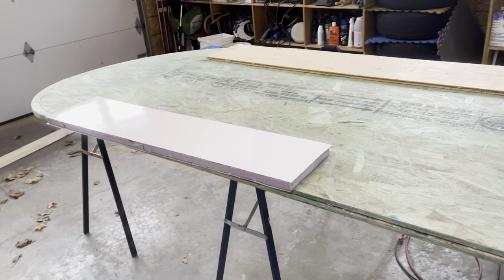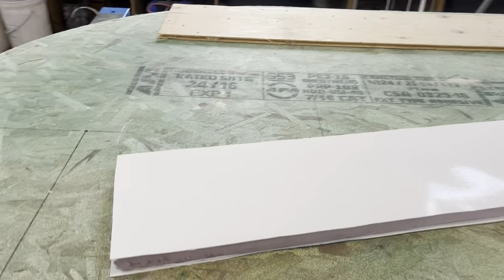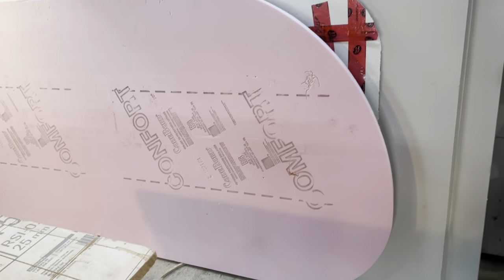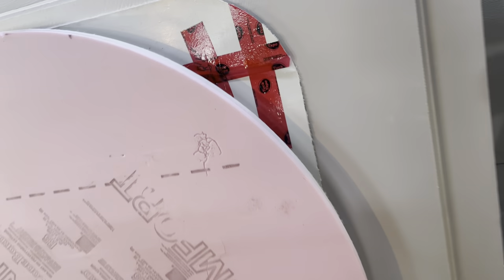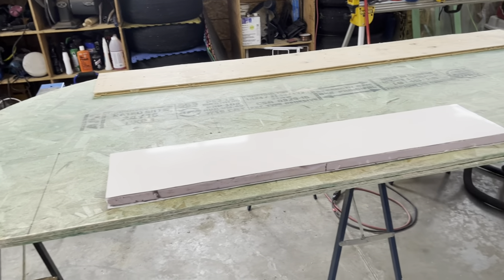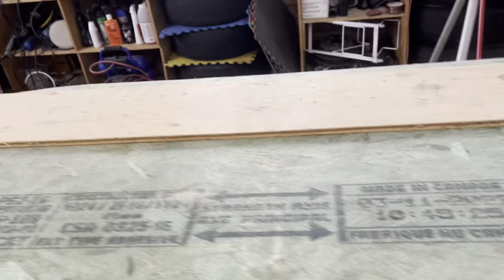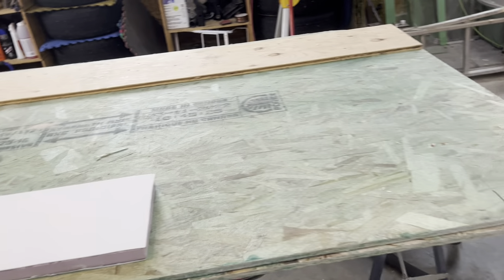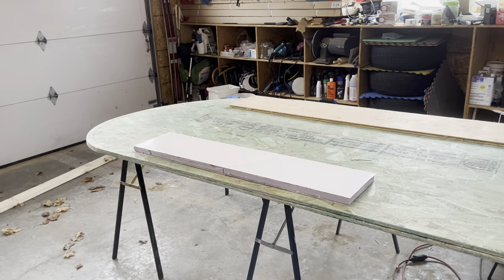Building a foamie teardrop #3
Explaining the construction method. Making a teardrop without wood, steel or aluminum framing. Extruded Polystyene foam/Filon sandwich construction.